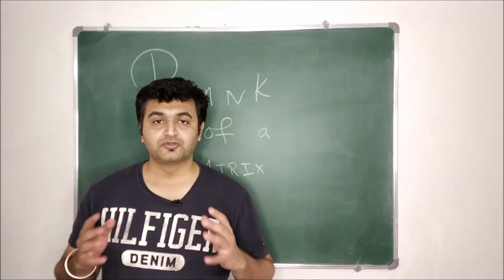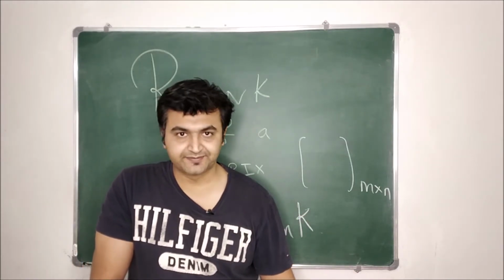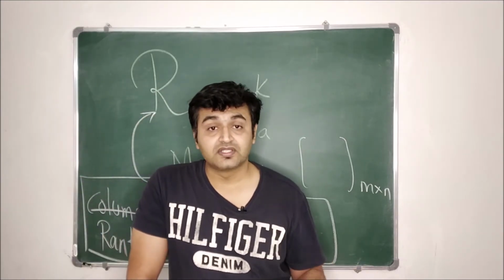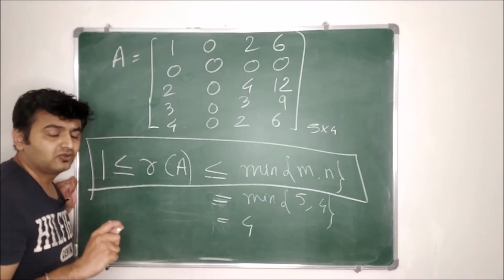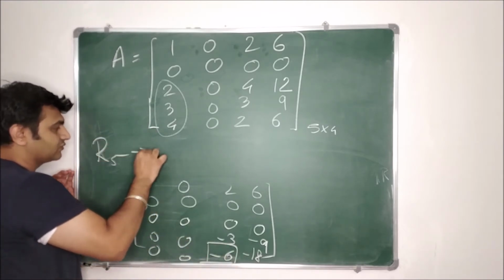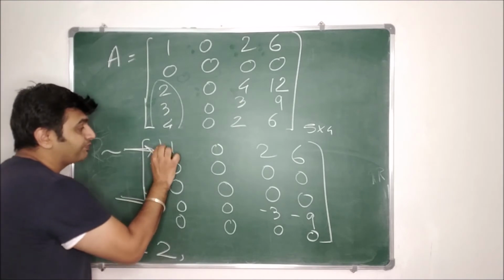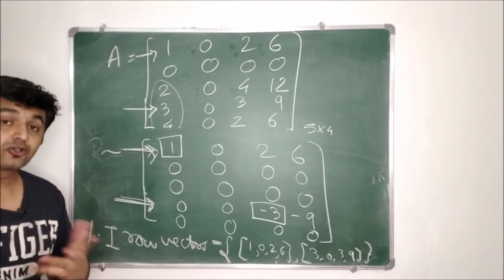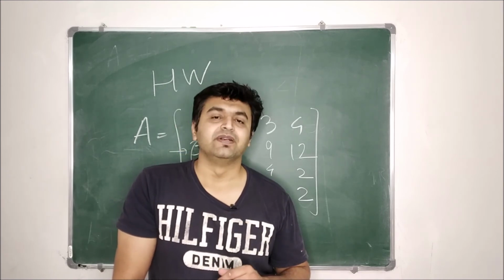Rank of a Matrix: Maximum number of linearly independent row or column vectors.(see pinned comment)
Row Rank is defined as: Maximum number of Linearly independent row vectors.
Column Rank is defined as: Maximum number of Linearly independent column vectors.
Theorem: Row rank of a matrix is always equal to Column rank of a matrix.
Thus,
Rank of a matrix is defined as row rank = column rank of a matrix.